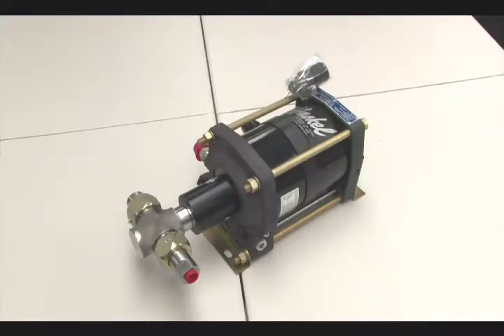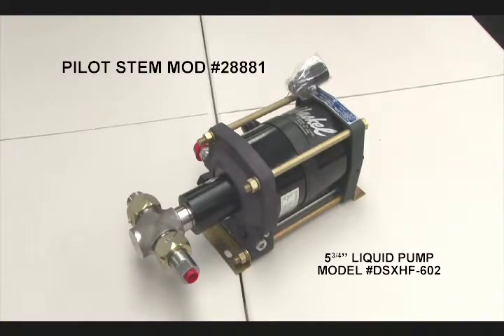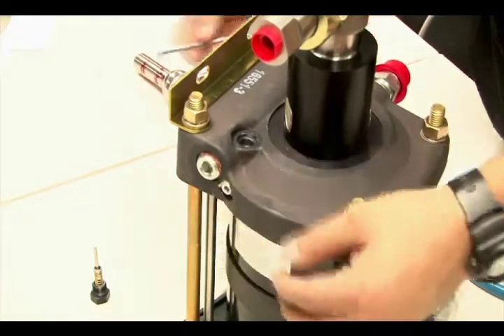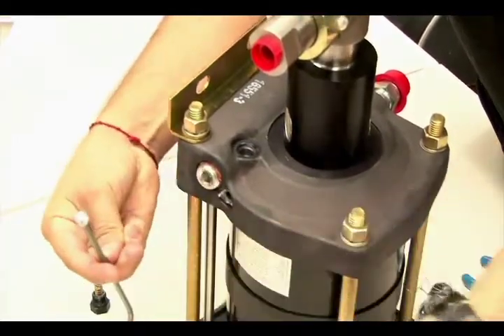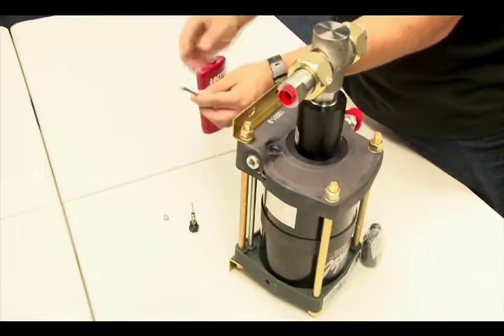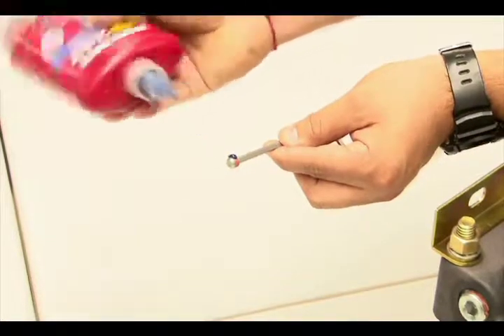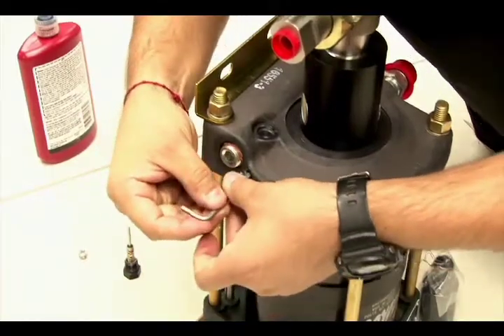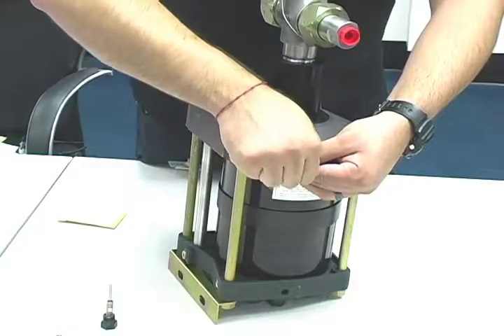External Pilot Port Modification #28881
5-3/4 Liquid Pump - Model DSXHF-602 - Modify and maintain your liquid pump with our modification instructions. Pilot stem modifcation #28881